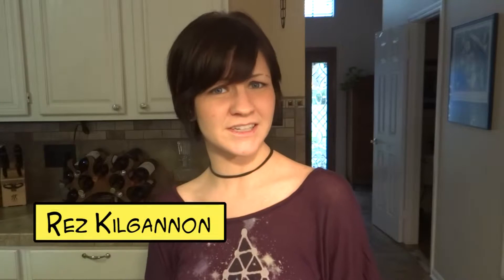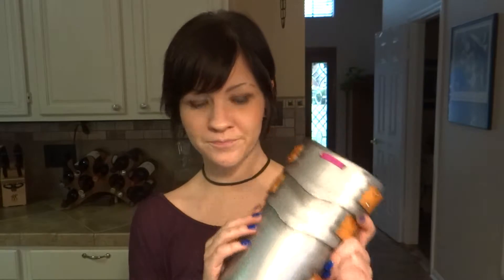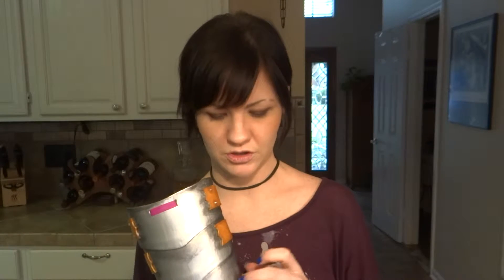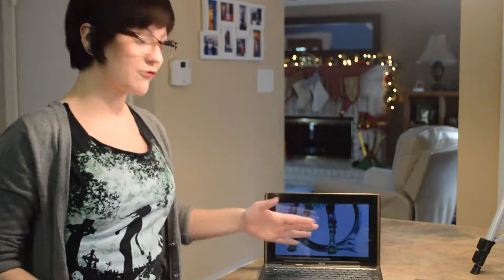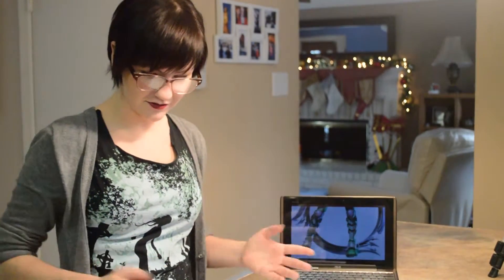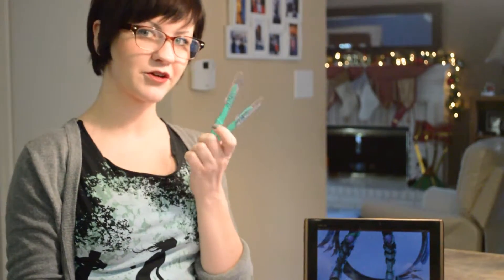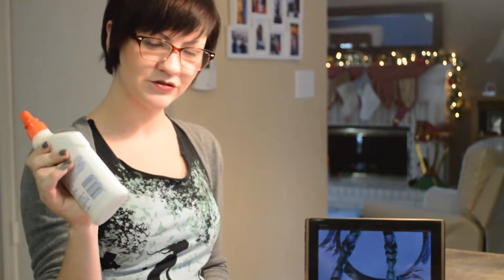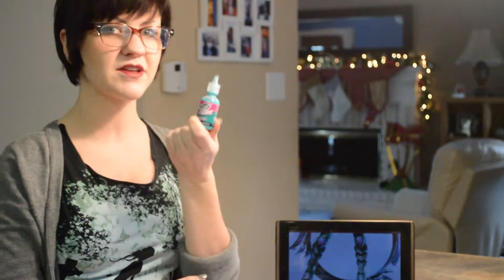Beginners craft foam for cosplay tutorial Part 1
A quick and easy guide to working with craft foam to create costumes. To see more tutorials, web comics, cosplay galleries, features blogs and more visit:
TheBigBangLife.com